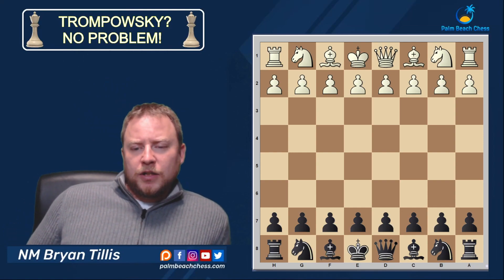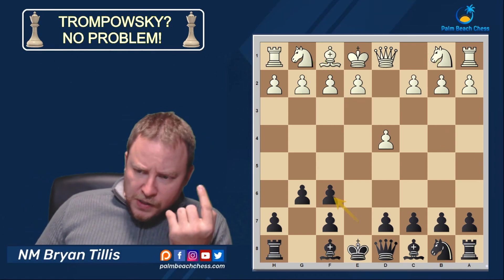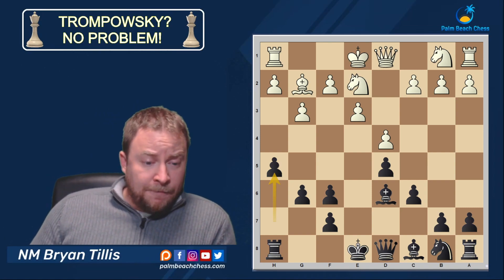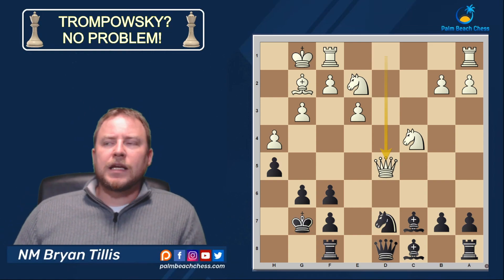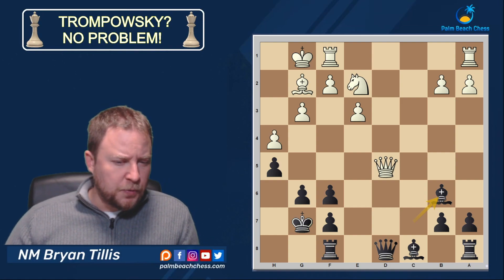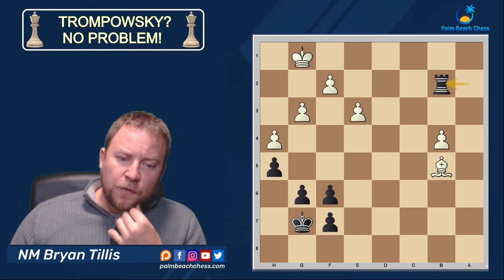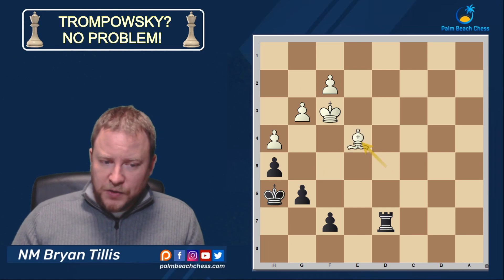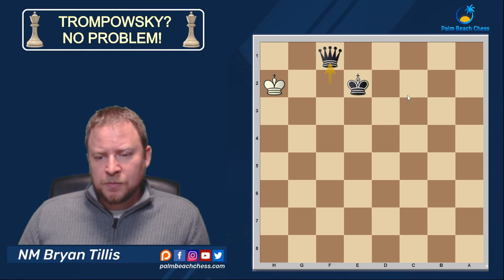Beat The Trompowsky Opening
The Trompowsky is a bit of a surprise with a dash of falling flat with the missing bishop pair.  Let's take a look at a super solid and simple system for Black to test the merits of the opening. This game follows theory in the Benoni Simplified course on @Chessable by NM Bryan Tillis from @PalmBeachChess